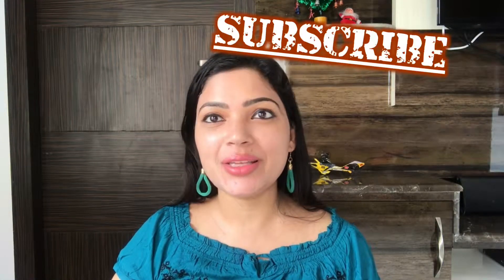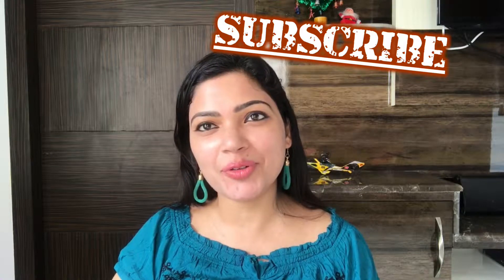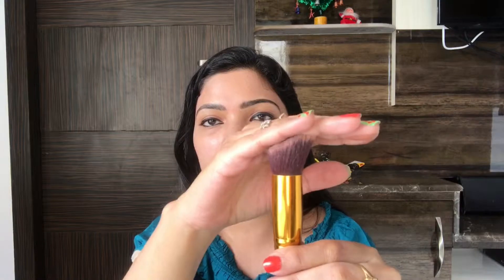How to contour your face |step by step |contouring for beginners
Hi everybody thanks for visiting my channel.Today I have showed how to contour your face.  I am sure you will enjoy this video. Please spread love and happiness and stay away from negativity.